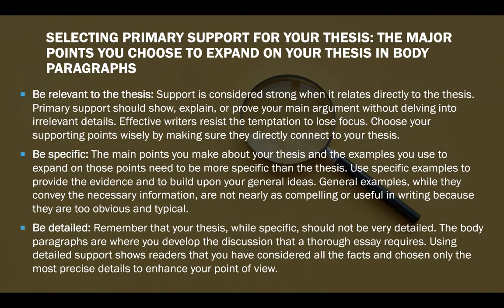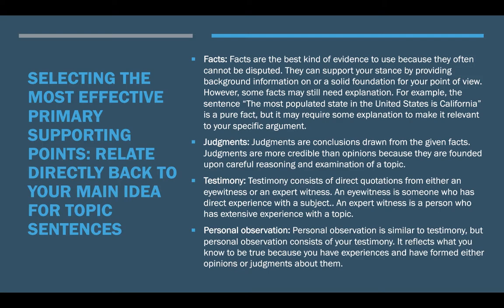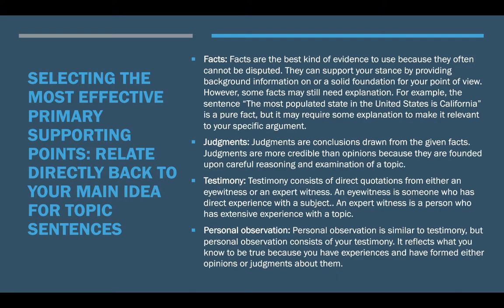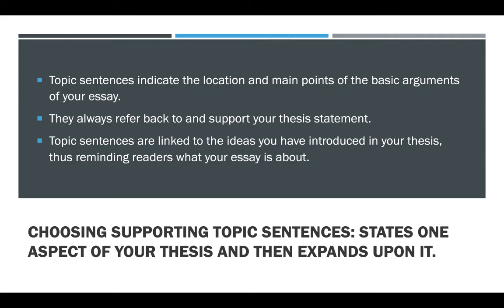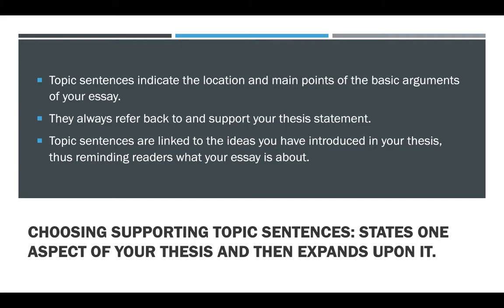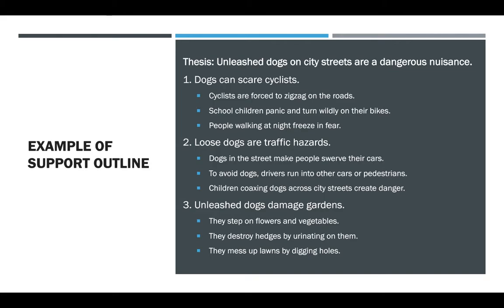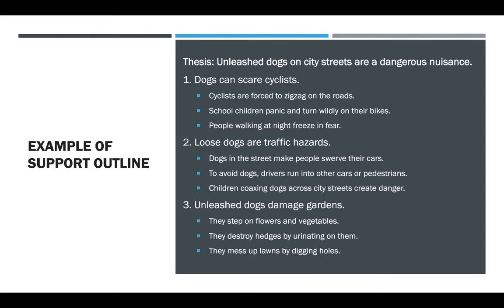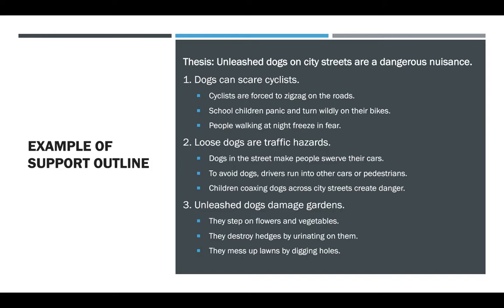Writing Body Paragraphs - 10/13/2020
ENGL 1102 - Parkes
Savannah State University